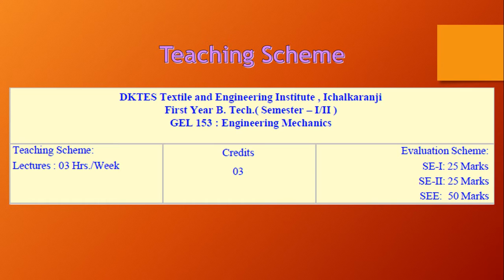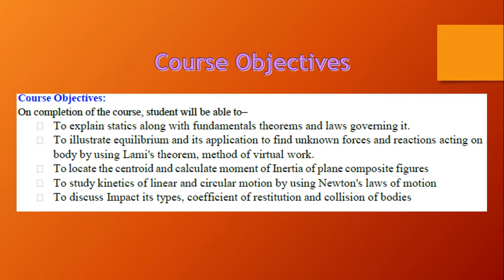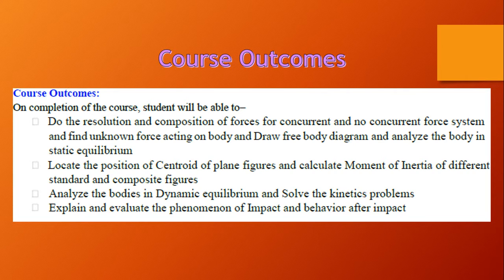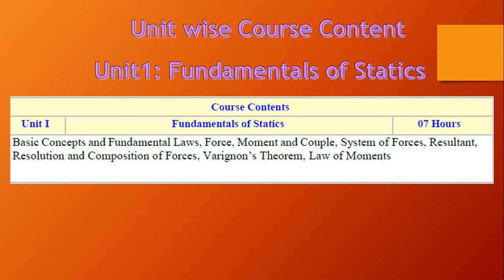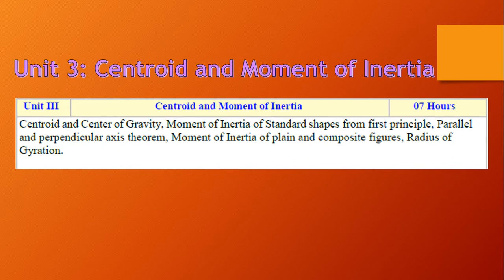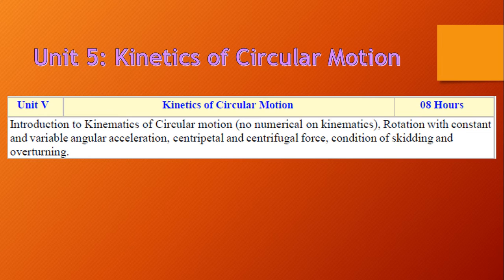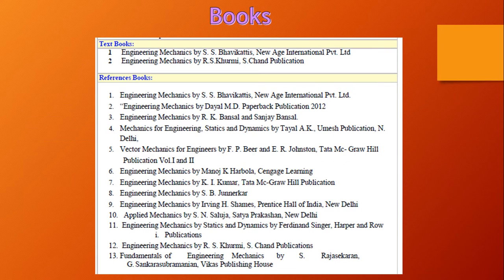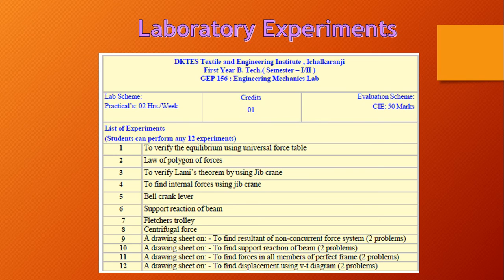Engineering Mechanics syllabus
Viewers can understand the teaching scheme and Engineering Mechanics syllabus